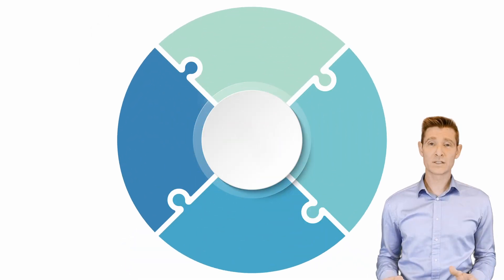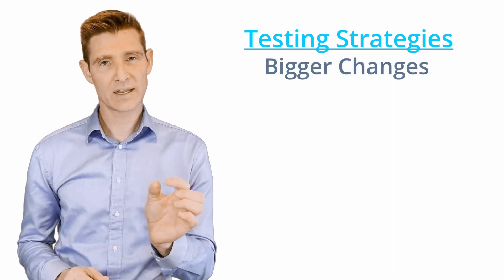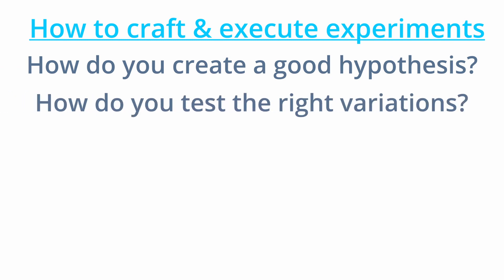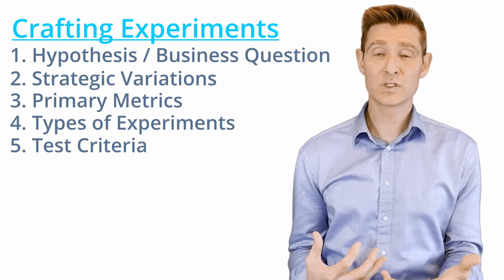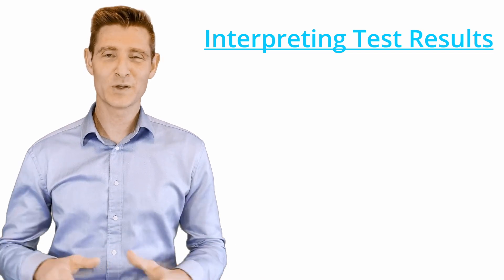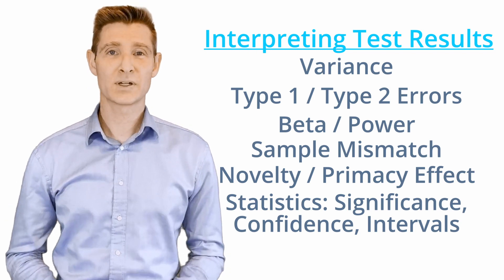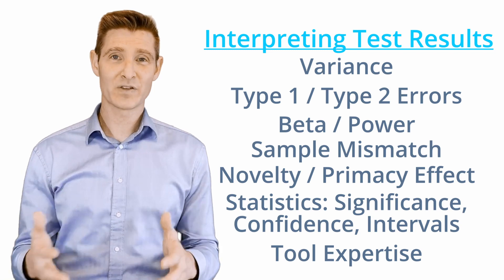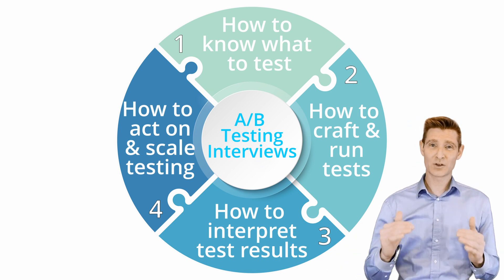A/B Testing Interview Questions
If you want to get hired to do A/B Testing or if you are trying to hire someone for your team that will do A/B Testing, then these are the types of questions you need to be able to answer and ask.

Answering A/B Testing questions in an interview is simple once you know the four main categories that almost every question rolls up to.